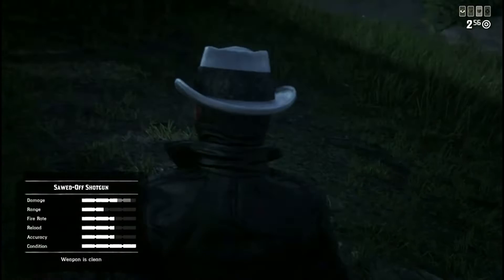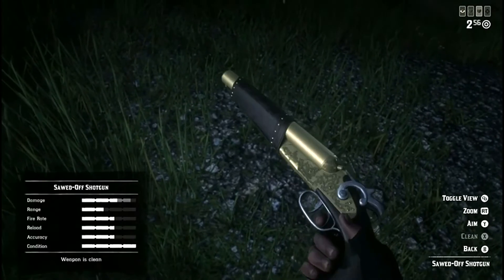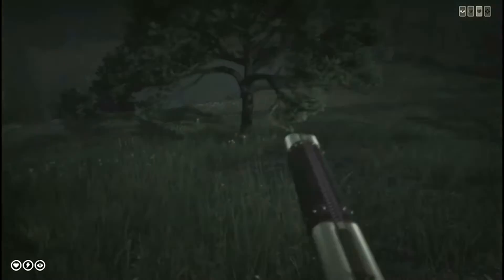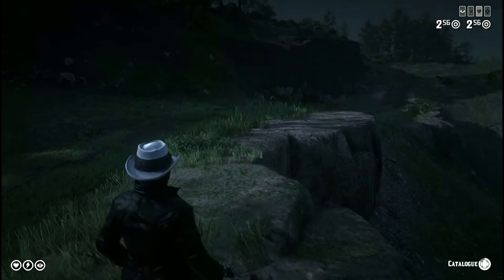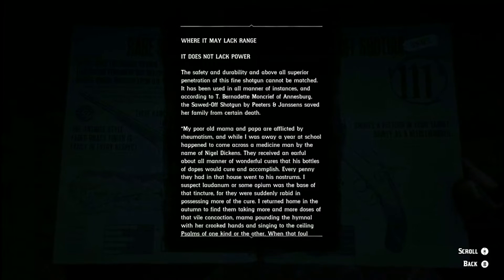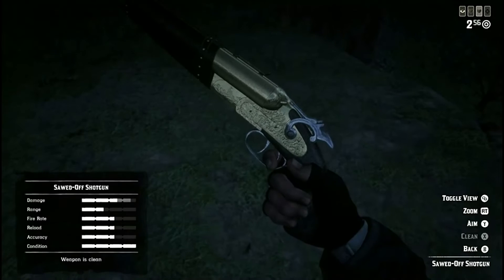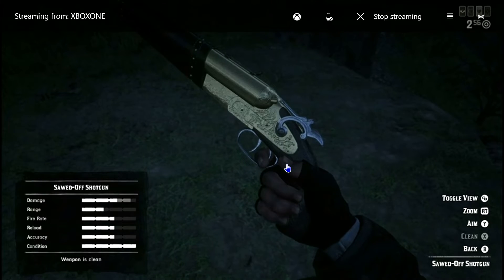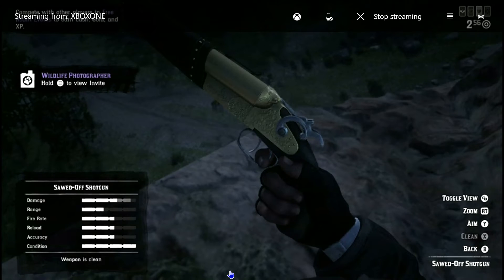SAWED OFF SHOTGUN REVIEW IN RDO2